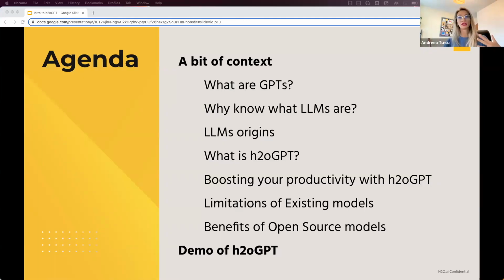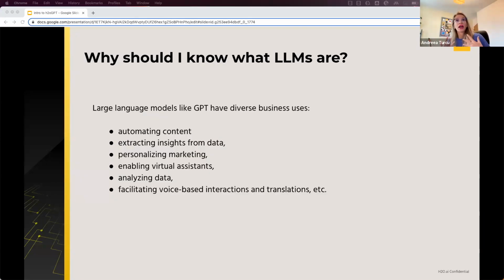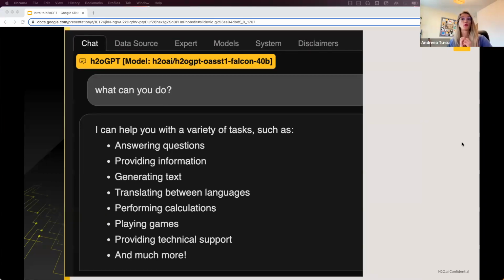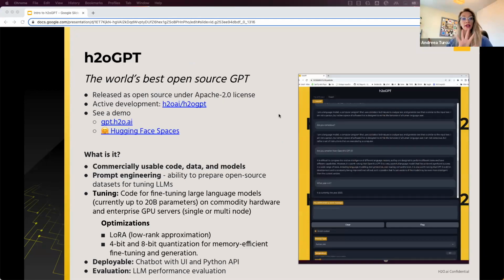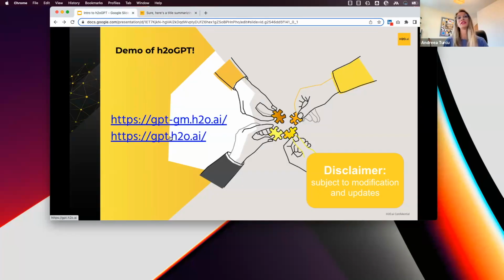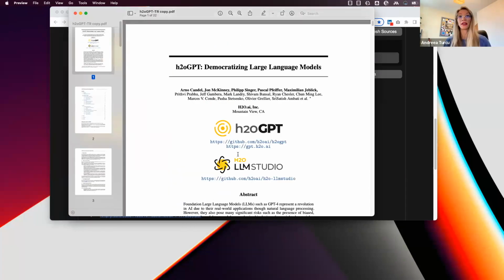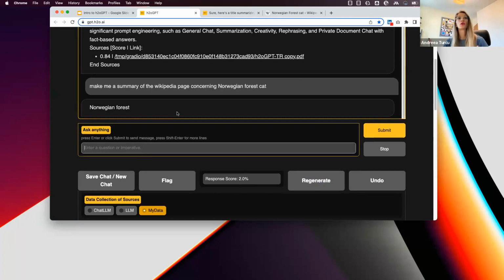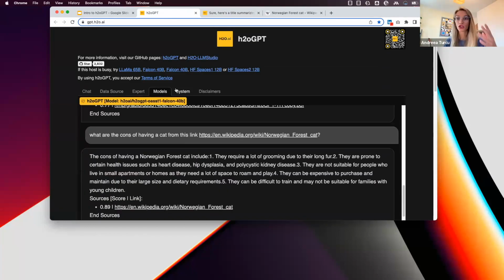Unleashing the Power of h2oGPT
Welcome to this exciting demo video created by Andreea Turcu, our customer data scientist and instructor, where we will delve into the world of h2oGPT and explore the future of open-source AI! In this video, we'll cover a range of fascinating topics that will expand your knowledge and unleash the power of h2oGPT.

First, we'll set the stage by providing a bit of context to help you understand the significance of h2oGPT in the AI landscape. Then, we'll dive into the concept of GPTs (Generative Pre-trained Transformers) and explain why it's crucial to familiarize yourself with Language Model Transformers (LLMs).

To truly appreciate the capabilities of h2oGPT, we'll explore its origins and highlight the unique features that set it apart from other models. You'll gain a deep understanding of what makes h2oGPT an exceptional tool for various applications.

One of the key aspects we'll discuss is how h2oGPT can significantly boost your productivity. You'll discover how this open-source AI model empowers you to accomplish complex tasks efficiently and effectively.

No model is perfect, and we'll address the limitations of existing models on the market. By understanding these limitations, you'll be better equipped to harness the strengths of h2oGPT while mitigating potential challenges.

The video will also highlight the numerous benefits of open-source models like h2oGPT. From flexibility and customization to collaborative development, open-source AI models offer a wealth of advantages that propel innovation in the field.

Finally, Andreea Turcu will provide an engaging demo of h2oGPT in action. You'll witness firsthand the incredible capabilities of this open-source AI model, leaving you inspired and eager to explore its potential.

Join us on this exhilarating journey as we unleash the power of h2oGPT and dive headfirst into the future of open-source AI. Don't miss out on this opportunity to expand your knowledge and discover the possibilities that h2oGPT holds. Hit the play button and let's get started!

PS: This video is a part of a series published on our LLM Learning Path Playlist, that you can check out